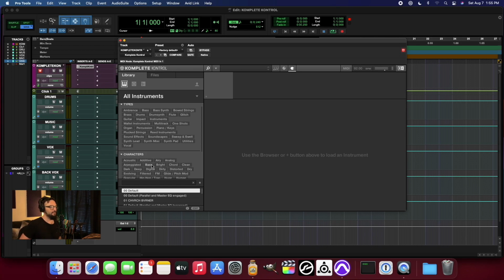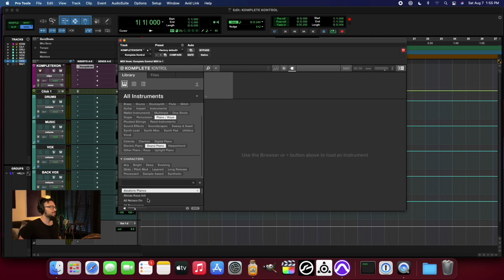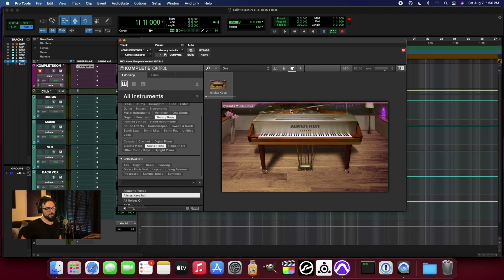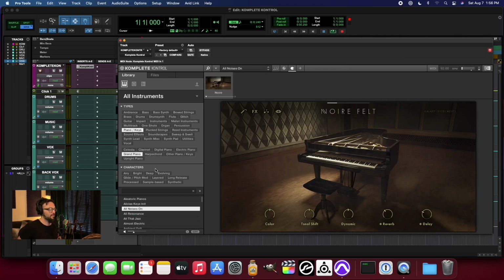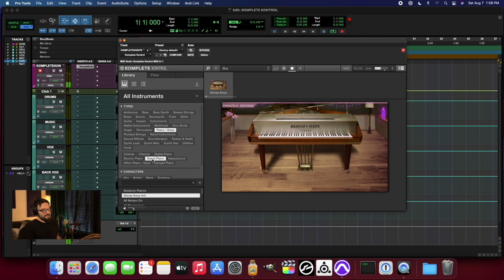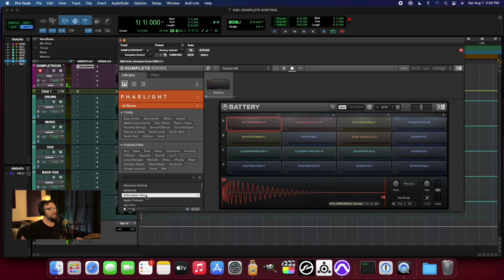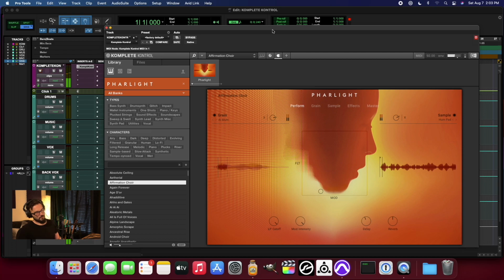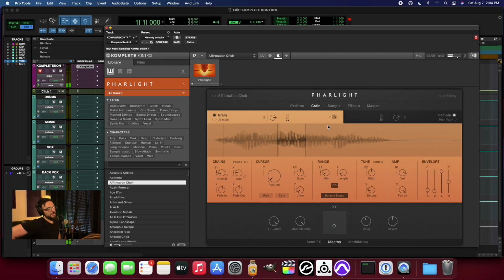Does KOMPLETE KONTROL Work on an Apple M1 Mac Mini ??? [Sunday Funday #224]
The two-hundred and twenty-fourth episode of Sunday Funday, hoisted by Benjamin.
Episode #224 finds us Upgrading the studio, with a brand new Apple M1 Mac Mini. Today, we are seeing if the new machine is up to the task for handling KOMPLETE KONTROL software, which is not yet natively supported on Apple’s M1 processors as of recording in early August 2021. This show aims to uncover the magic and demystify music production, Native Instruments REAKTOR, GUITAR RIG, KONTAKT, MASCHINE, PRO TOOLS, SOUNDTOYS, WAVES, and music production in general.
MAC MINI SPECS
• Model Name: Mac mini
• Model Identifier: Macmini9,1
• Chip: Apple M1
• Total Number of Cores: 8 (4 performance and 4 efficiency)
• Memory: 16 GB
Does KOMPLETE KONTROL Work on an Apple M1 Mac Mini.

GET ONNIT.